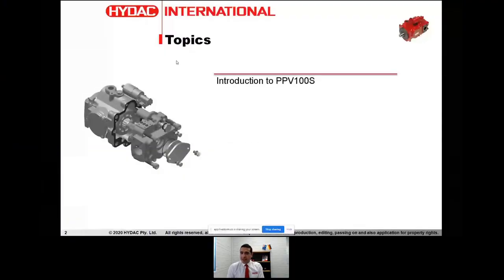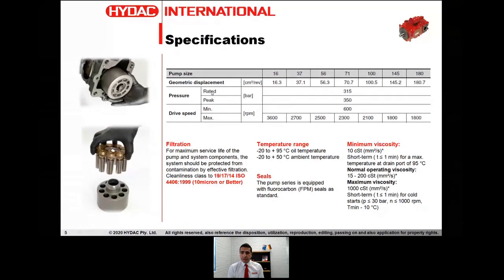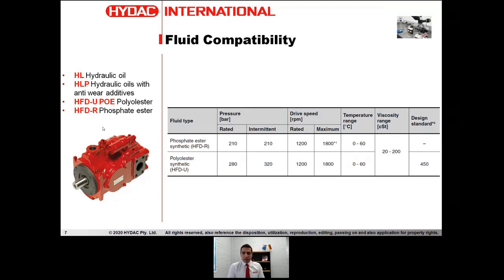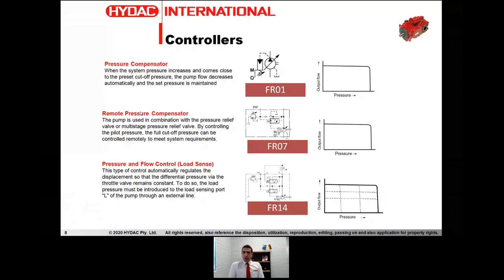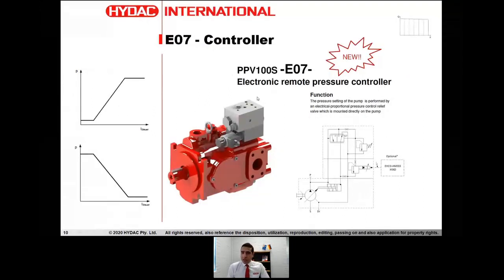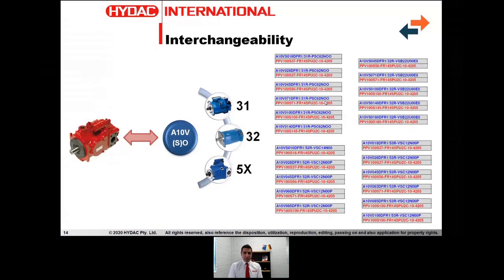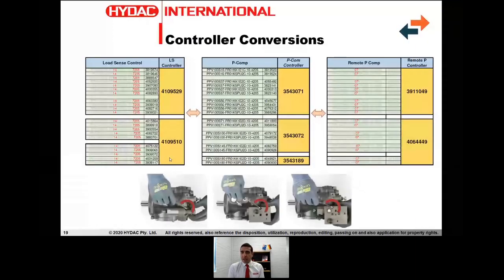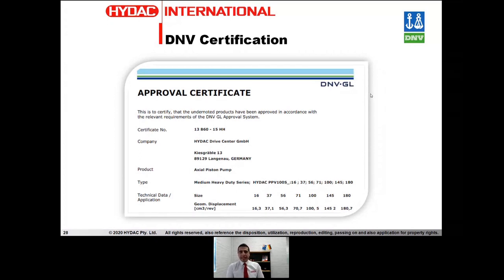Industrial Hydraulics - Axial Piston Pumps for Stationary Applications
In this webinar, we cover the following topics:

- A brief introduction to Axial piston pump PPV100S
- Standard market range
- Stocking program

Cheers!
HYDAC Australia and New Zealand